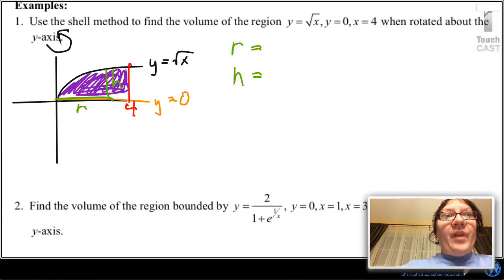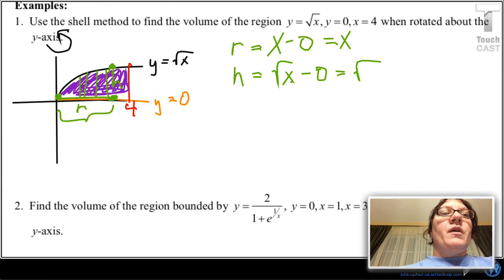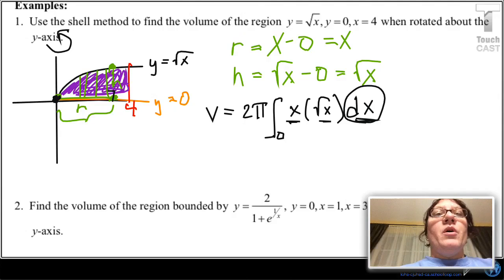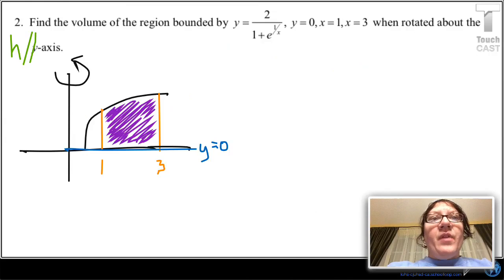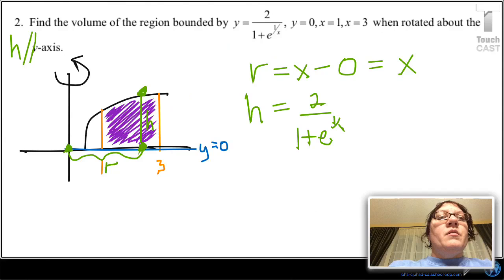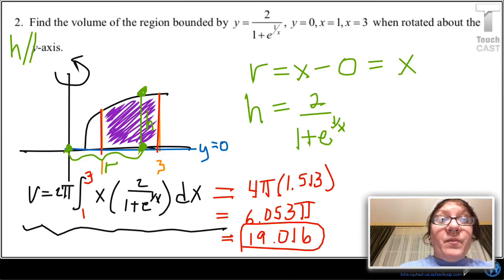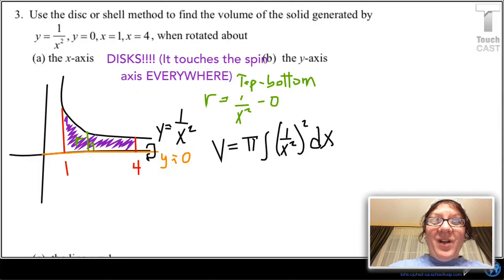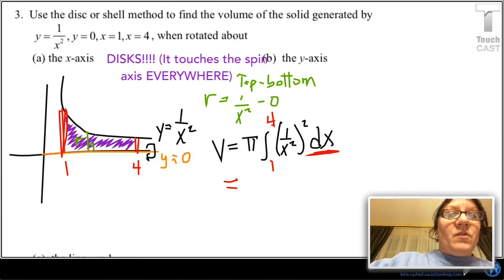6.3a notes pt2 shells